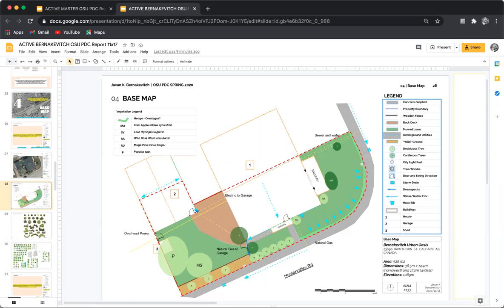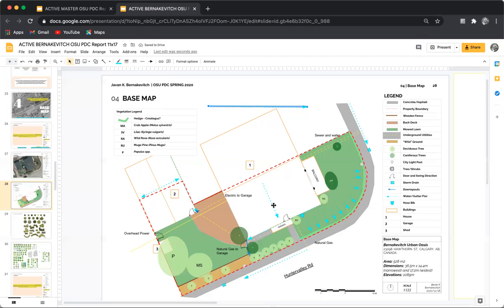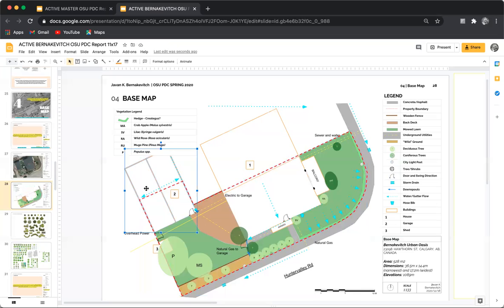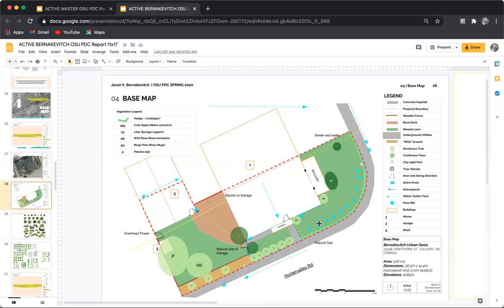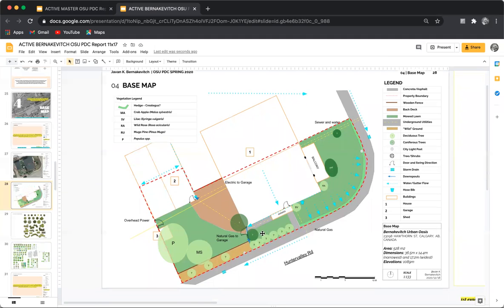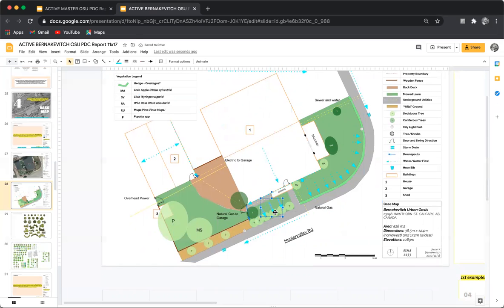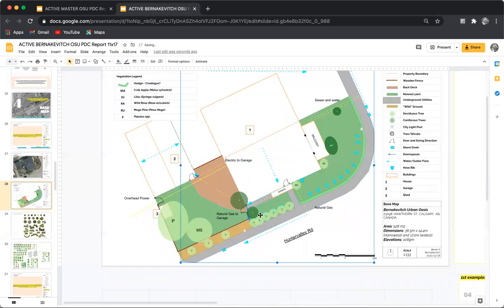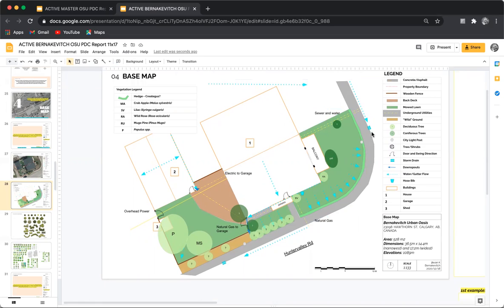OSU PDC - Google Slides - Base Map Water Flow